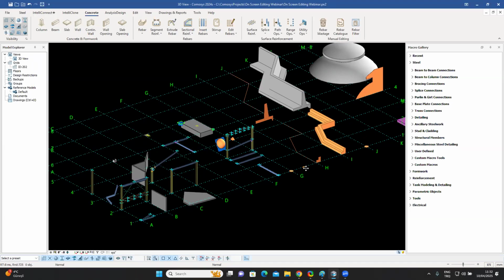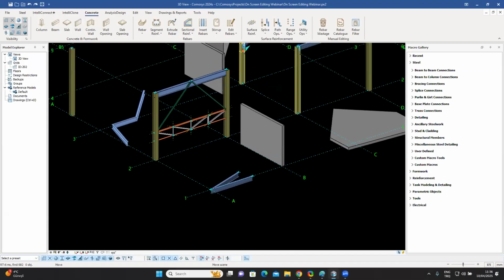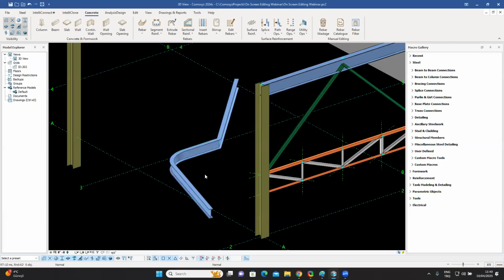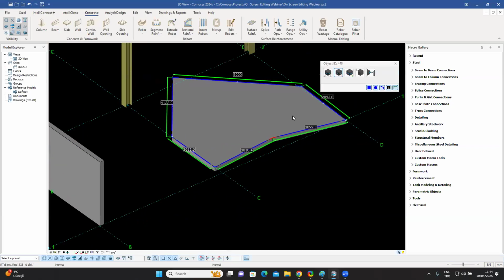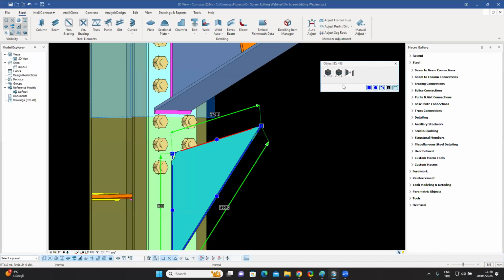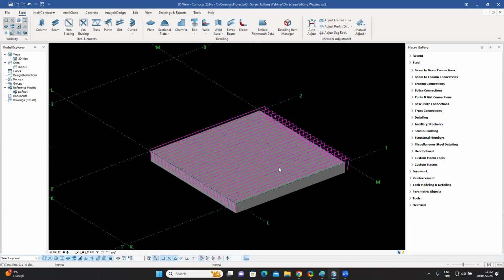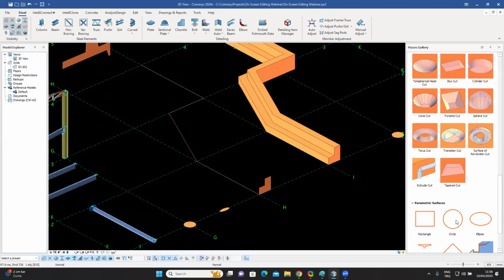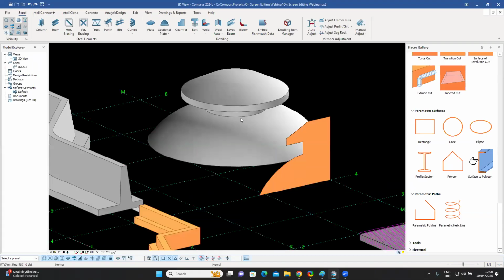COMOSYS Short Webinars - 08 - Onscreen Editing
On Screen editing can be a huge time saver. Especially with some of the unique stuff COMOSYS has to offer.